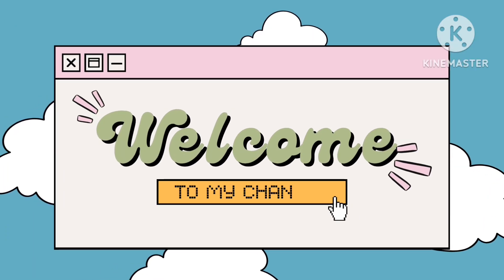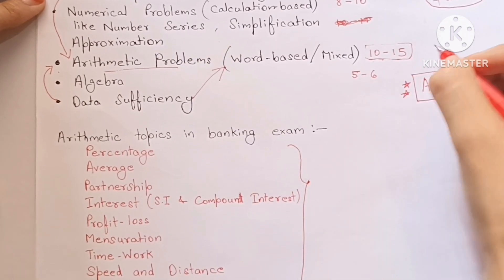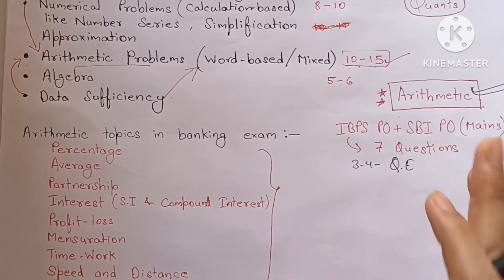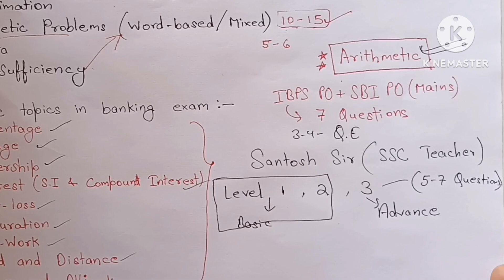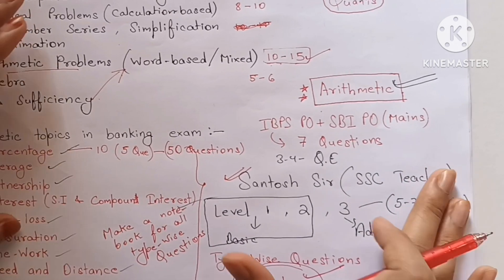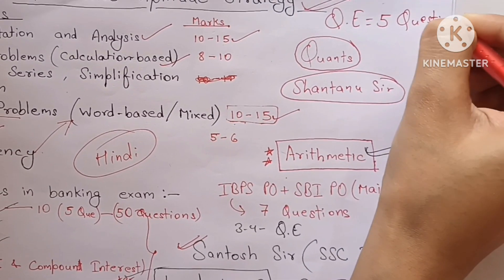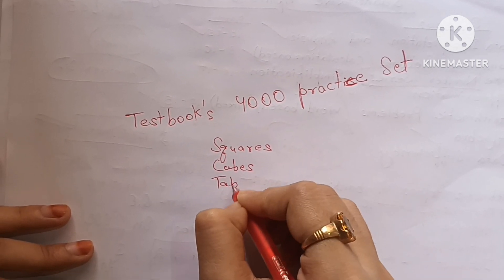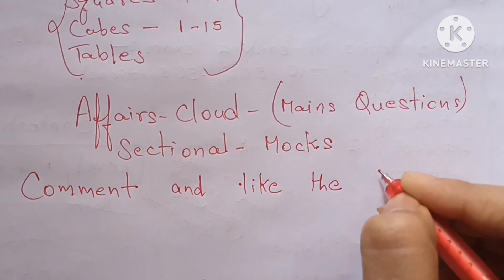🎯Strategy for Quants From Zero to Advance💯 for Banking || Score Maximum Marks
How to improve Quantitative aptitude for Banking exams

strategy for quant for sbi po
strategy for quant in bank exams
strategy for quantitative aptitude
quant strategy for bank exams
quant strategy bank po
quant strategy for Banking
quantitative aptitude for ibps clerk
quantitative aptitude strategy
quantitative aptitude for banking
how to improve marks of quants
how to improve quant for bank exams
how to improve Quantitative aptitude
how to improve quant speed
how to improve english vocabulary
how to improve english for bank exams
how to improve english for banking examination
how to improve english for bank mains exam
english strategy for bank po
english strategy for bank exam
english strategy for bank po by Nimisha Bansal
testbook mock
oliveboard free test
100% accuracy
rrb po pre Mock test
ibps rrb admit card
oliveboard RRB clerk live mock
ibps rrb po
ibps rrb clerk
ibps rrb assistant 2023
rbi assistant 2023
how to attempt rrb po 2023
how to attempt rrb clerk prelims
how to attempt rrb po pre Mock
how to attempt rrb po mains mock
rrb po live
rrb po quant
rrb po quant strategy
rrb po reasoning
rrb po memory based paper
practice mock test 2023
ibps rrb po live class
banking foundation
banking free class
ibps po notification
ibps clerk notification
sbi clerk first waiting list
banking syllabus
banking preparation
how to manage time in mock
rbi exm pattern
rbi exam analysis
testbook mock series
ibps clerk pre result
ibps clerk reserve list 2022
ibps po reserve list